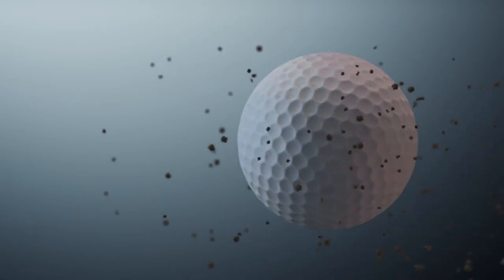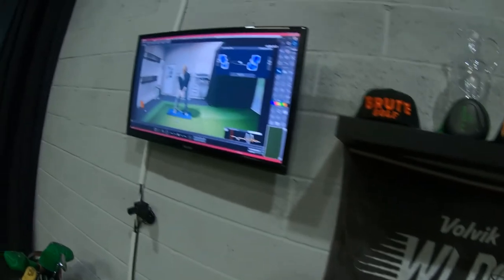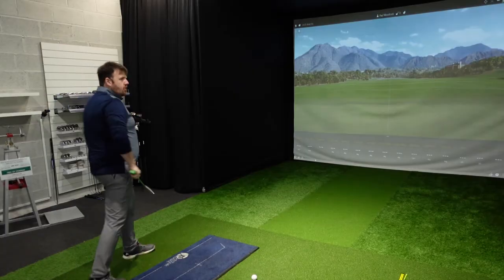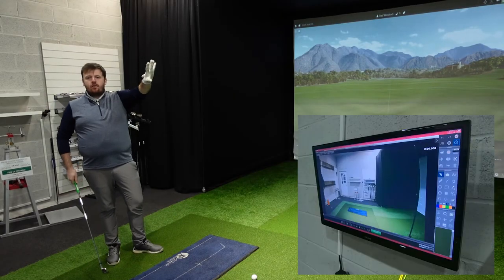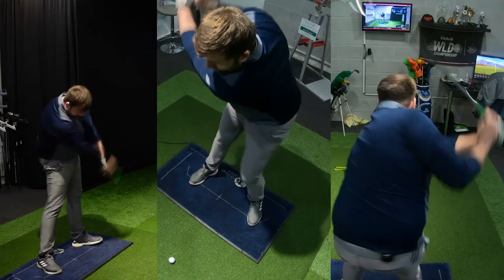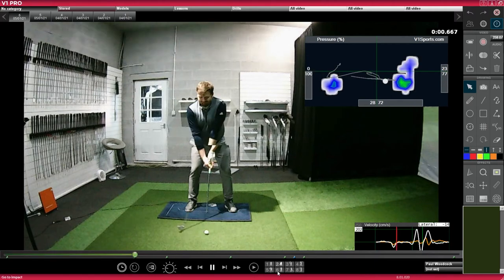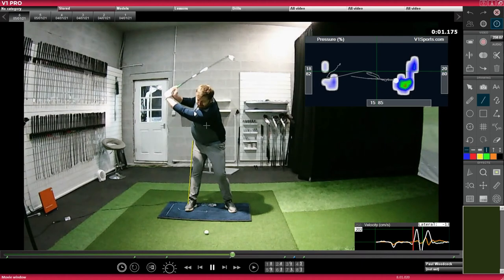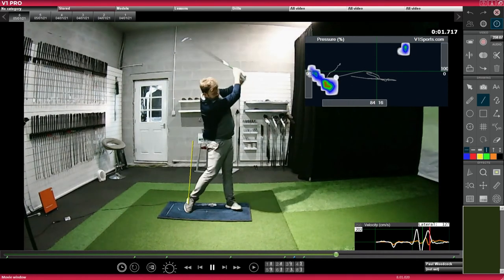Feel Vs. Real. How Boditrak Can Teach You Things You Could Never See.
Introduction to Boditrak and how it can be used to add a different dimension to your golf coaching.